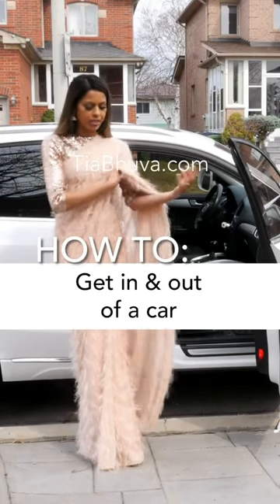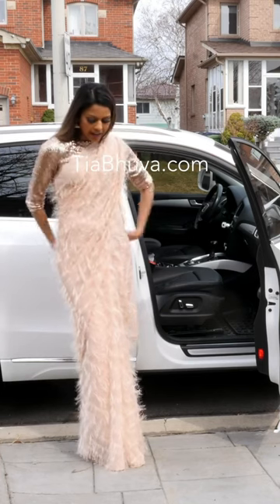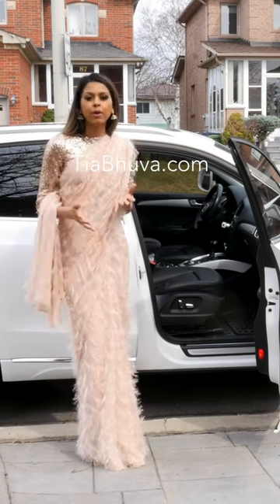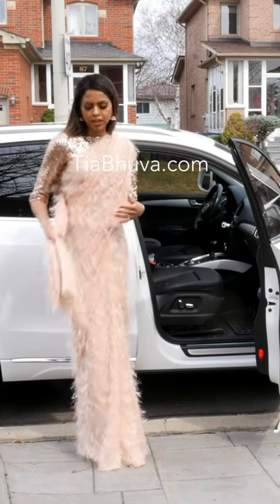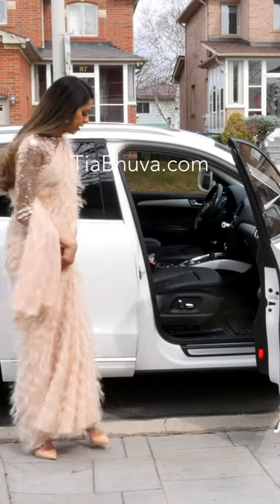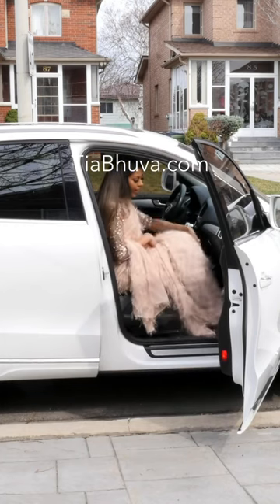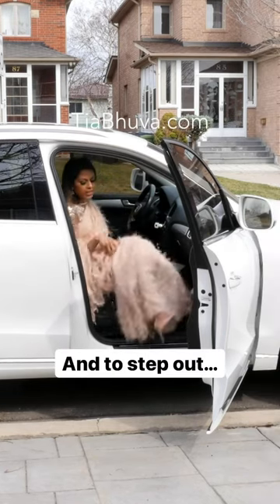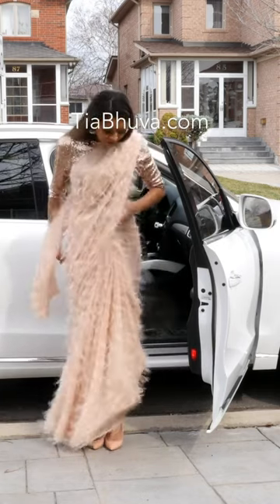How To: Get In & Out Of A Car | Saree Hack | Saree Drape | How to drape a saree perfectly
Tia Bhuva | How To: Get In & Out Of A Car | how to pleat a saree |saree pleating | Silk Saree Draping | saree draping in different styles | modern saree draping styles | saree draping for slim look | saree pleating and folding | How to wear Saree | Saree Shapewear | saree look for wedding party | saree pallu draping styles| farewell saree ideas | Saree Silhouette | saree designs latest Indian